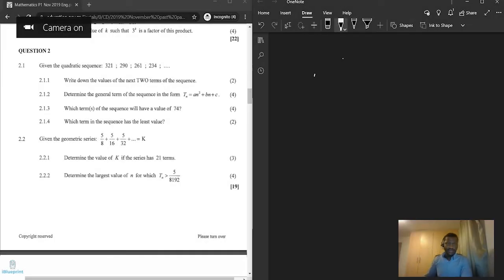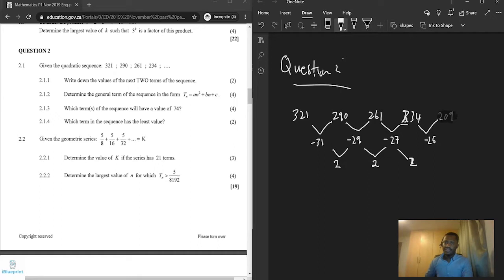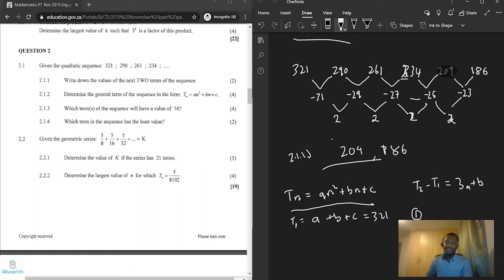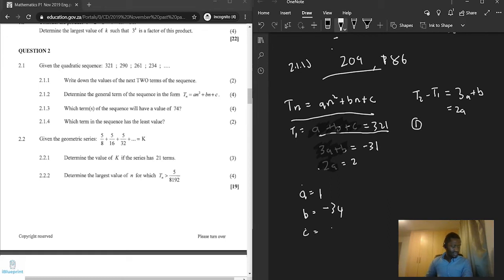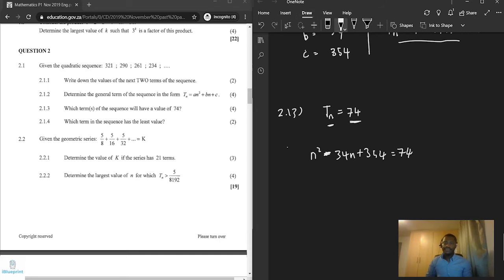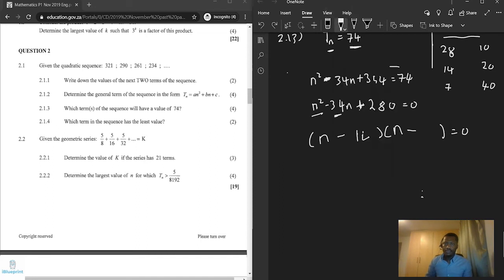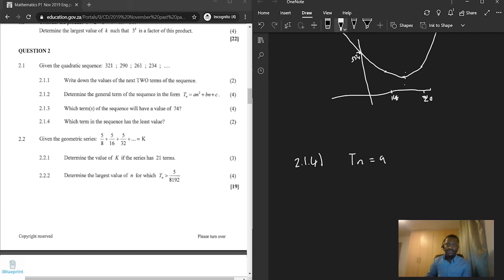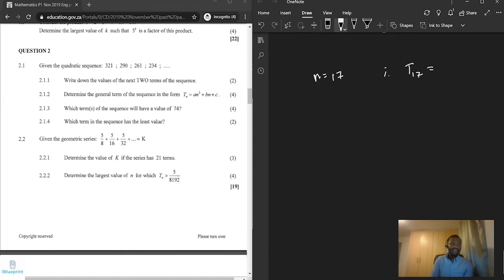Grade 12 Maths Paper 1 Question 2.1 (Nov 2019)